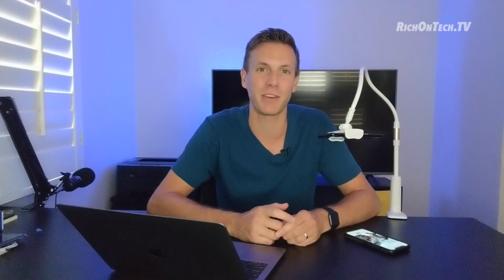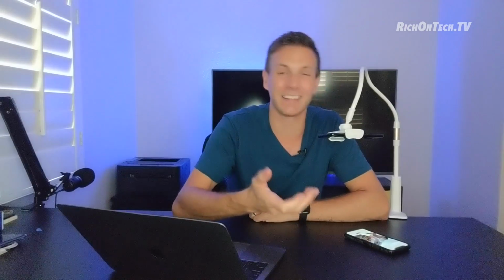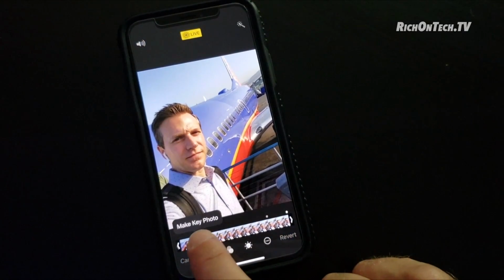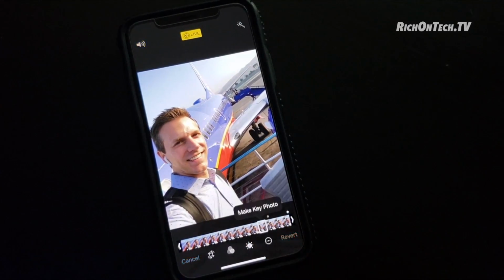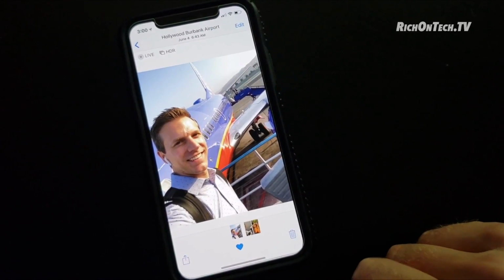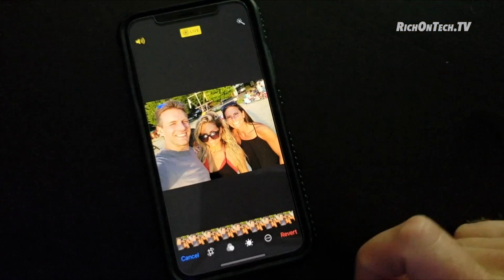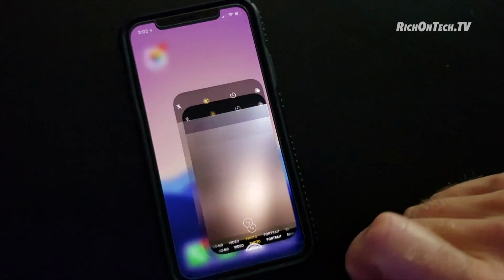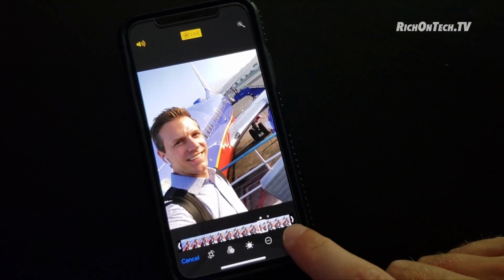How to Use iPhone Live Photos to Fix Someone Blinking in a Picture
Tech Reporter Rich DeMuro explains how you can fix an iPhone photo with someone blinking in it by adjusting the Key Photo in Live Photos.